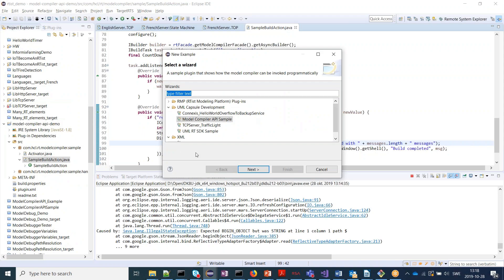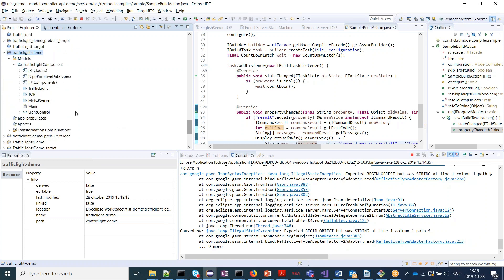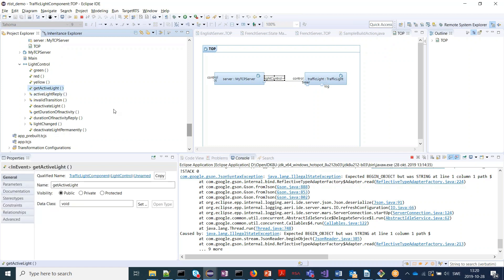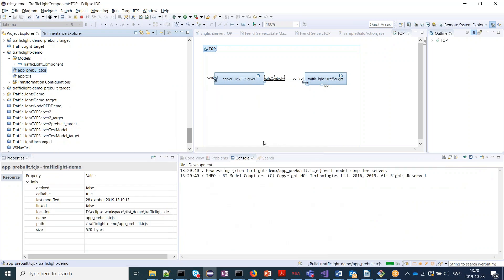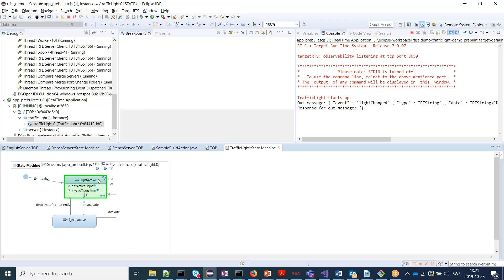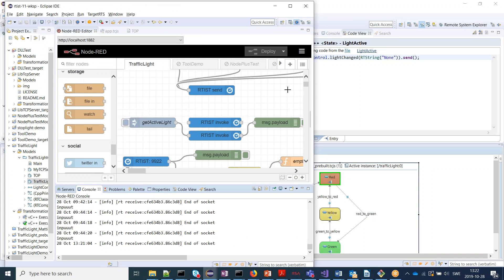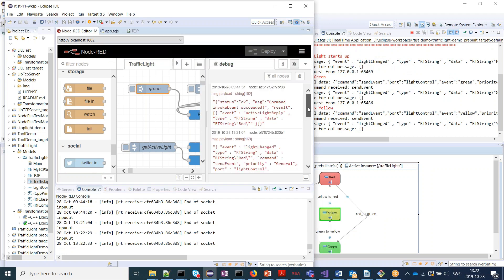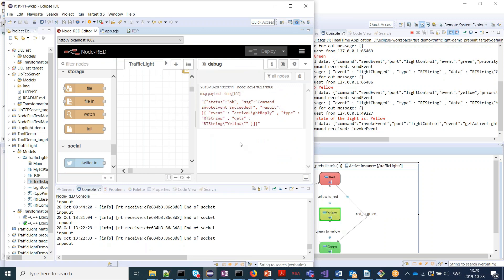HCL RTist - Sprint Demo 2019.43 - 4. TCP Server Library